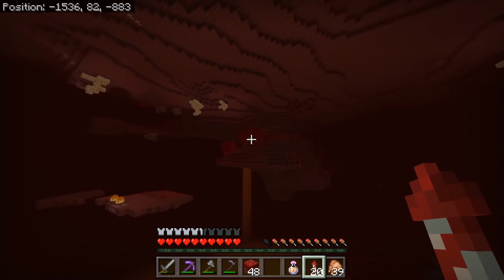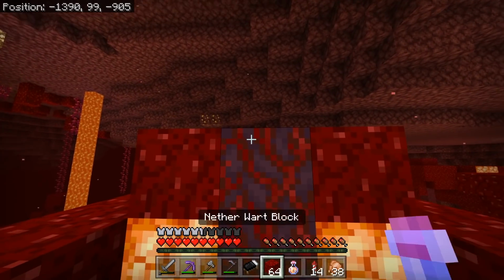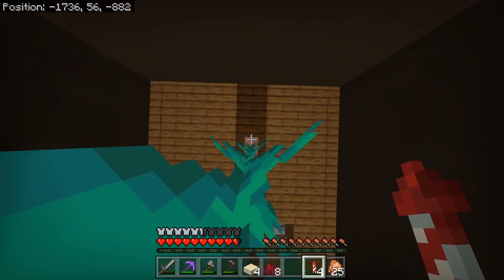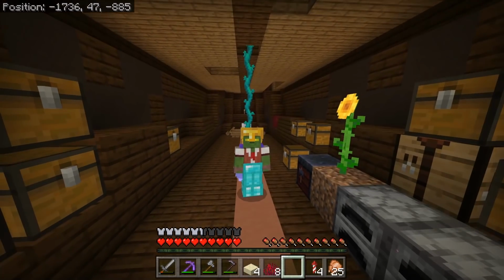Crimson beach and the curse of the ship graveyard! - Truly Bedrock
How to lose netherite gear in lava despite them not burning in it whatsoever.
Truly Bedrock SEASON 2 episode 10